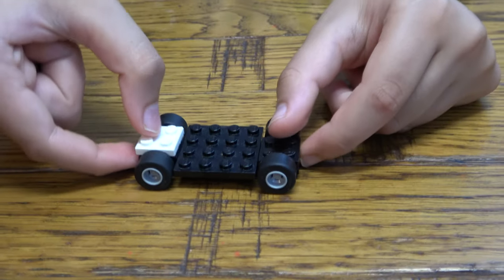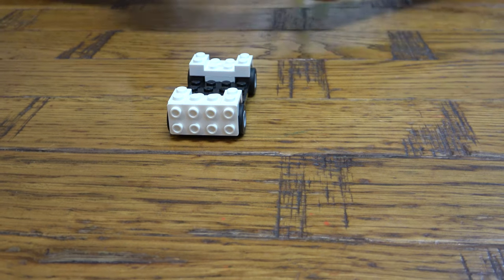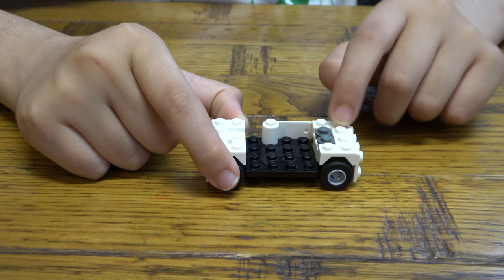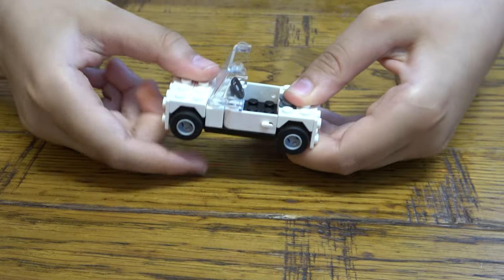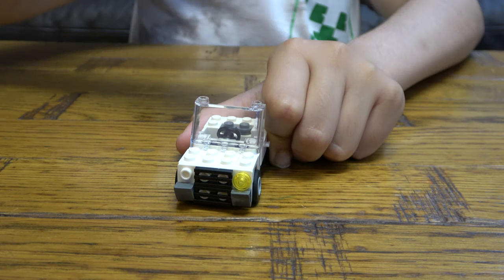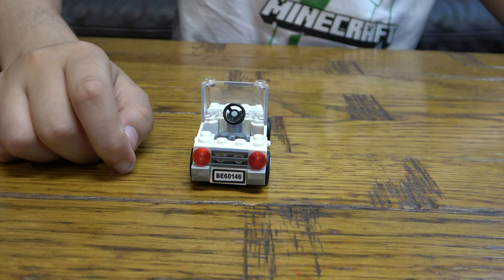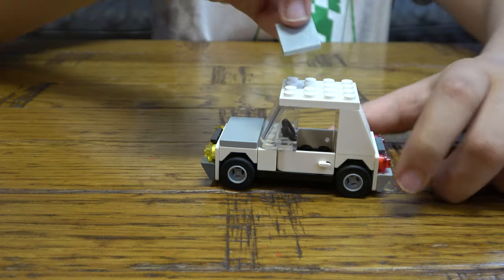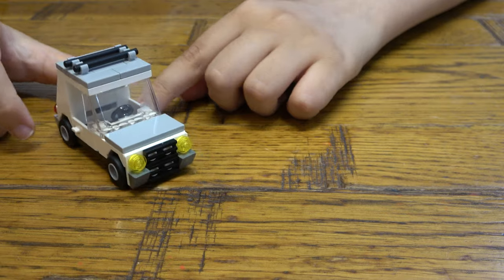Building a Mini Lego Car